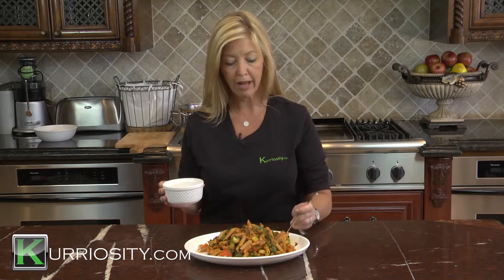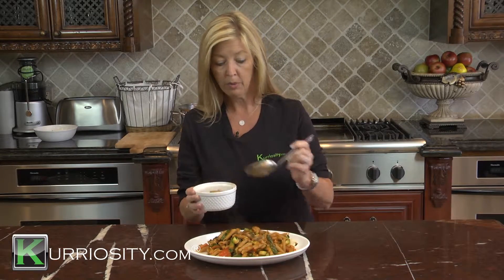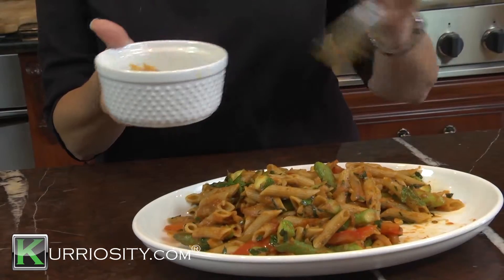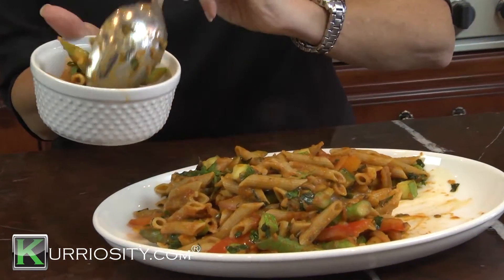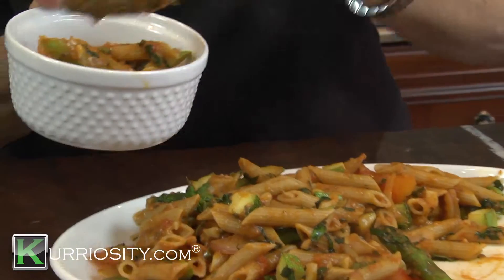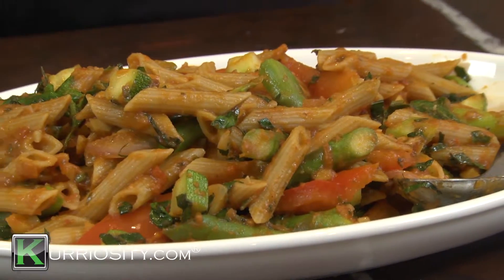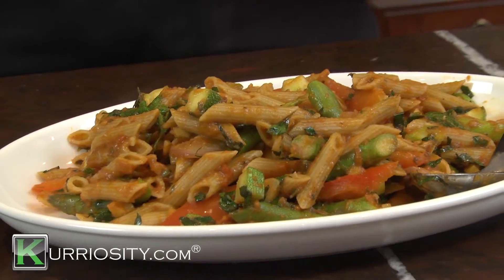Marlo's Quick Tips- Pasta Portions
Trying to lose weight? Eat or live healthier? Try these simple tips from our Nutrition Koach Marlo Mittler.